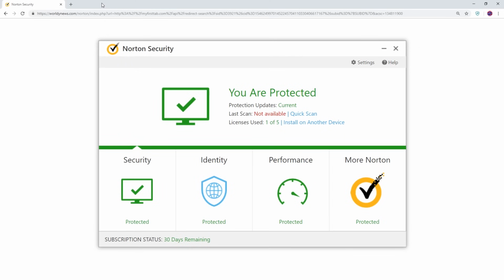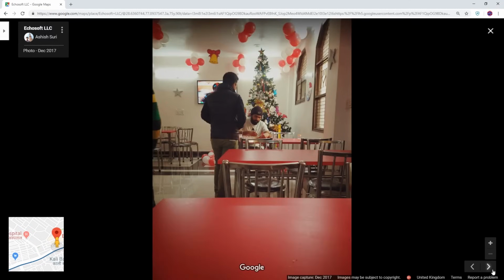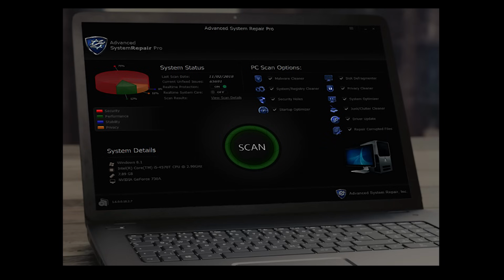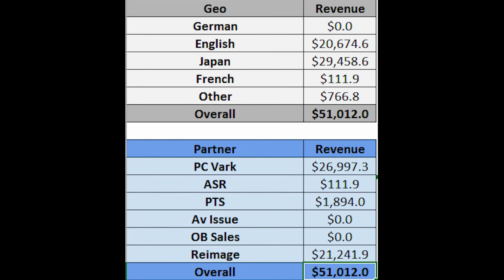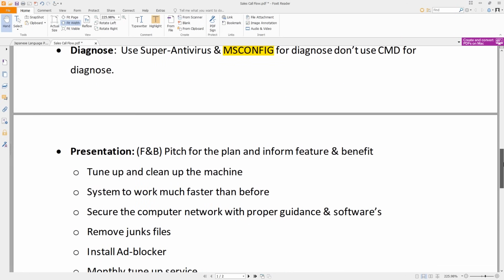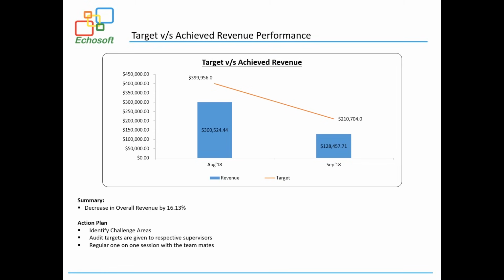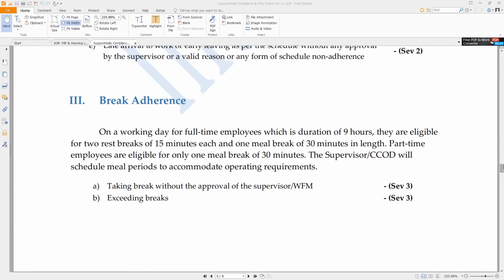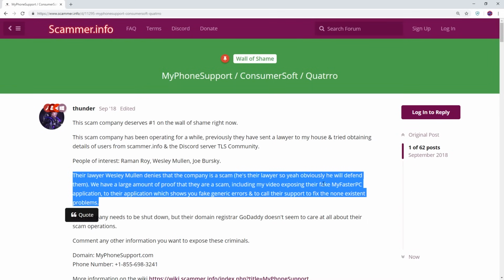SCARE-WARE!! ReImage scam (Part 2)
Finally Part 2 is here... this reveals who takes your calls if you call reimage's support desk. Their revenues are staggering...

If you want to cut out the middle man, I have a BitCoin link too: 3McgSrbEJ5BcCGRbqnhcHFiQjuCrjmmUSA
Many thanks if you can support me!